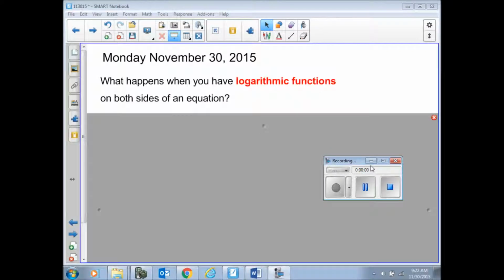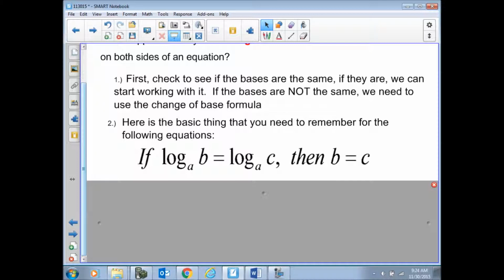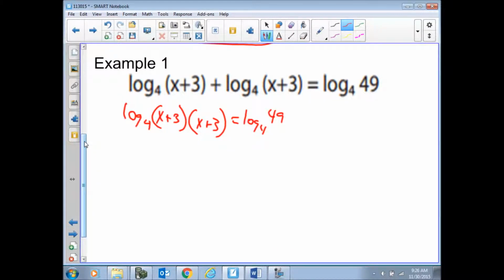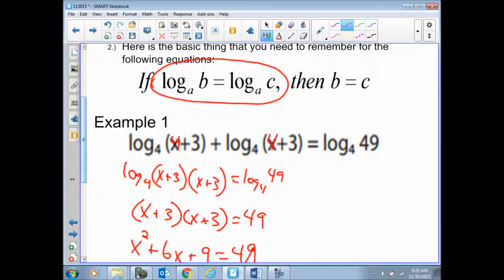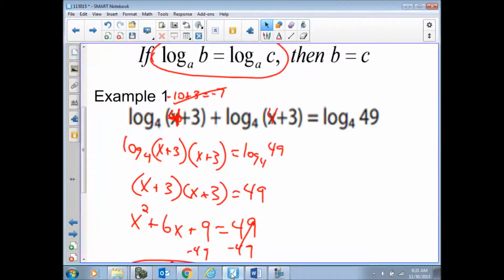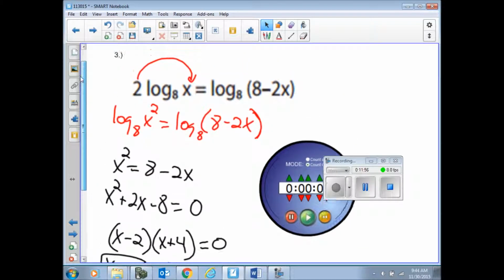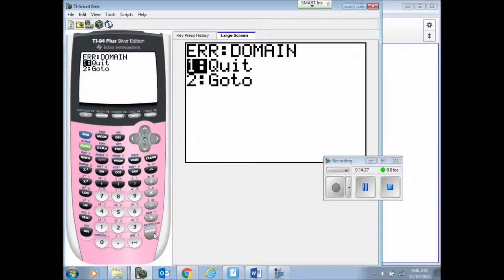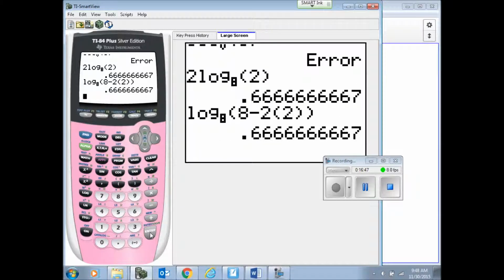Nov 30 class REVISED